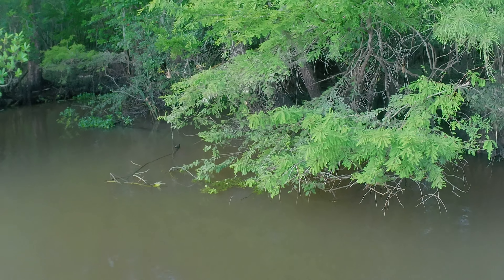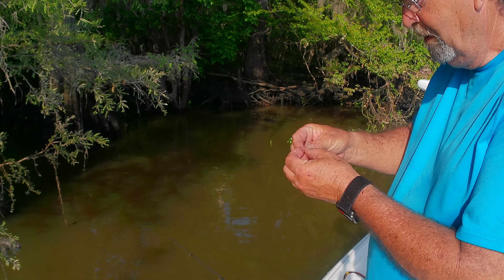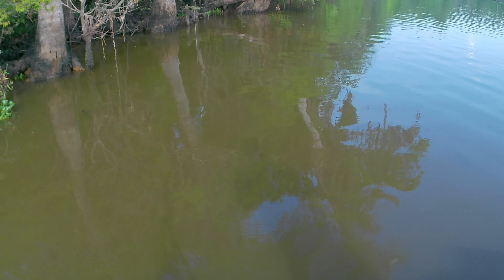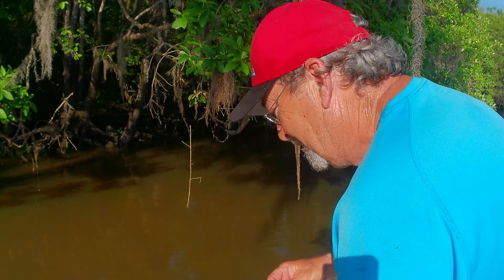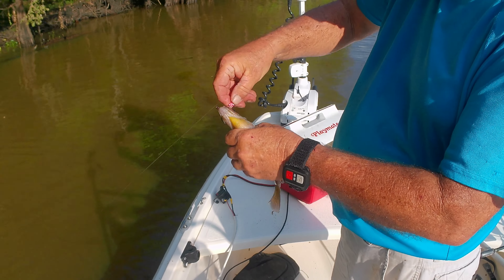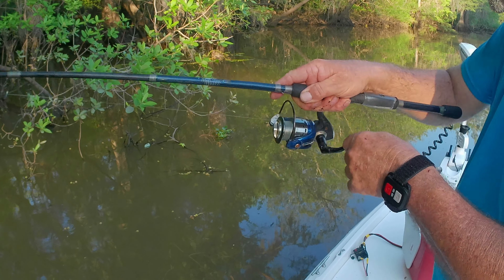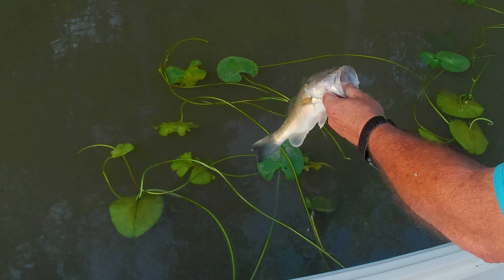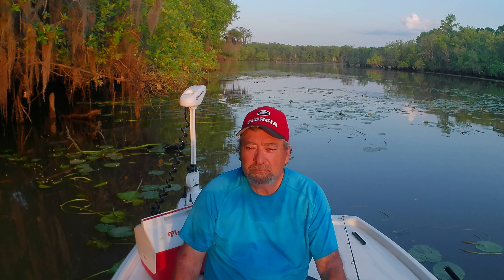Bream Fishing the Altamaha River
Using a weedless jig with an earthworm for a trailer, is a deadly bait for Bream and Warmouth, and whatever else might be close by.